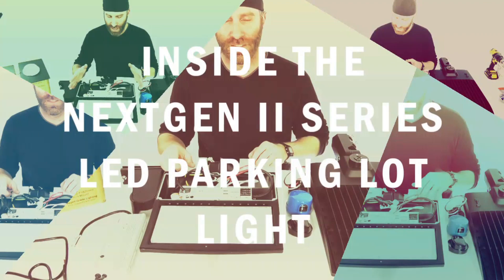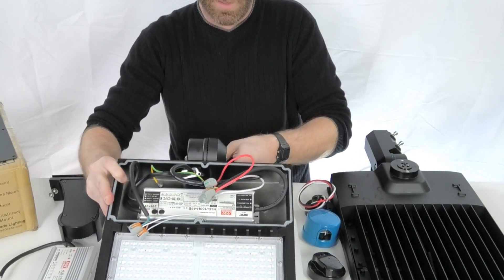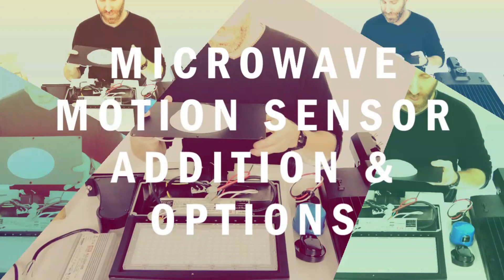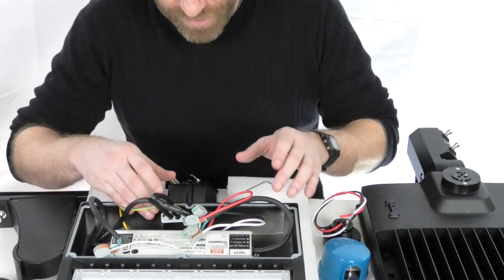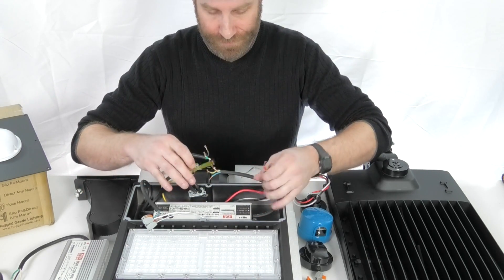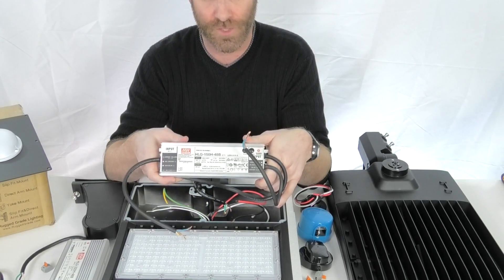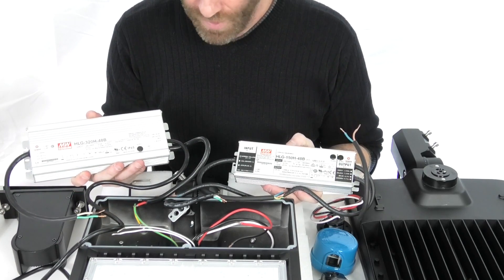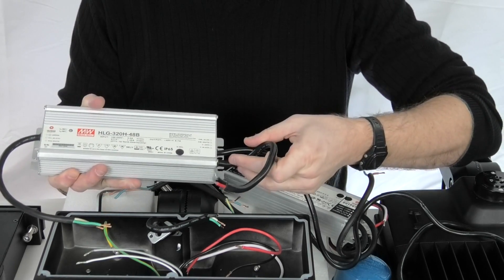Inside an LED Parking Lot Light - Opening a NextGen II - LED Drivers, Mounts, motion sensor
Inside an LED Parking Lot Light - Opening a NextGen II to show how to Add features or Make Changes to LED Drivers, Mounts, motion sensors and more

- Nextgen II Series LED parking Lot Light
- LED Drivers, importance of a good one
- Removing an LED Driver for access or repair
- Motion sensor lights
- Mount Changes (slip fit, arm, yoke)
- Photocell receptacle bypass or wiring